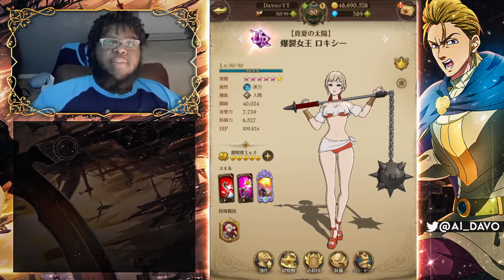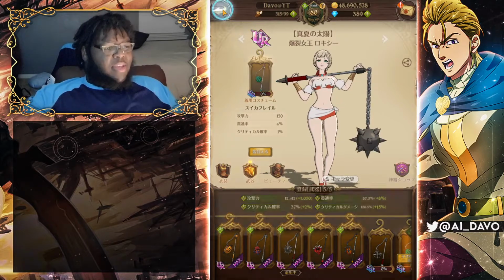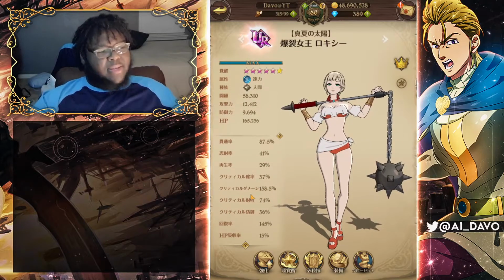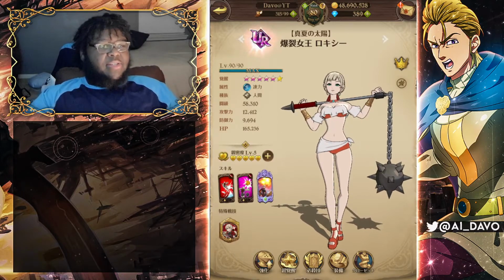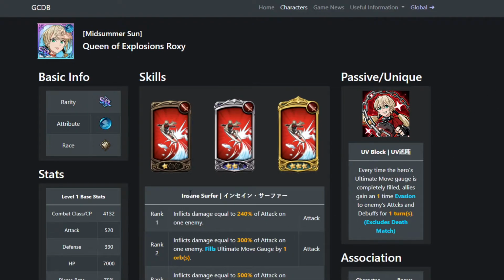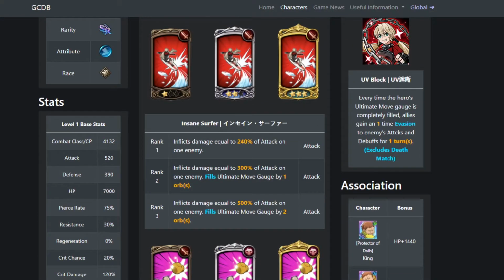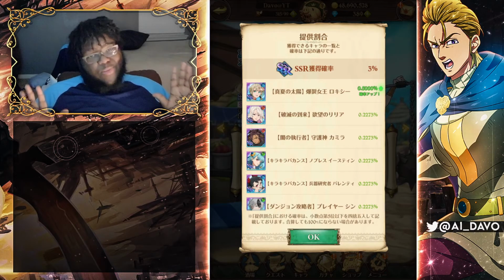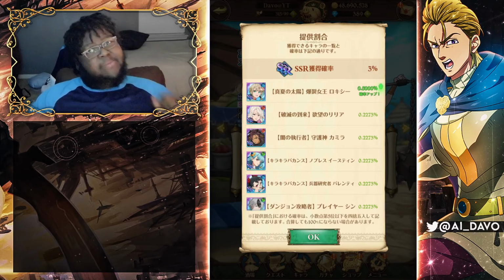SHOULD GLOBAL PLAYERS SUMMON FOR SUMMER ROXY?! | Seven Deadly Sins: Grand Cross